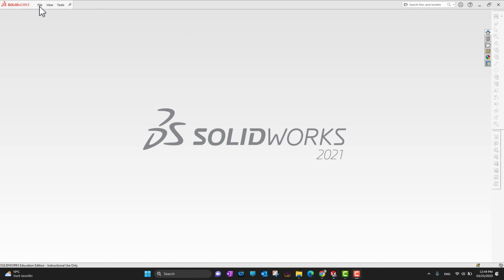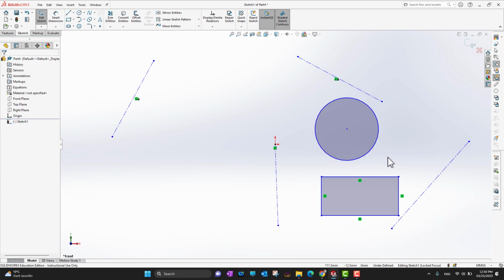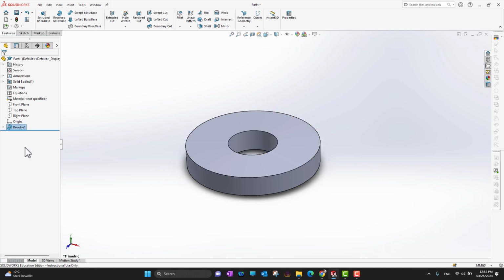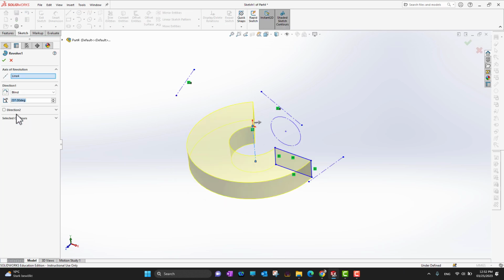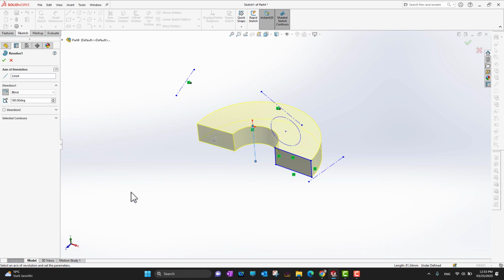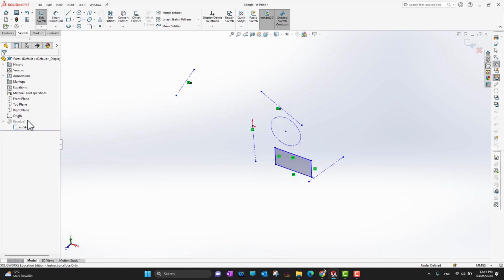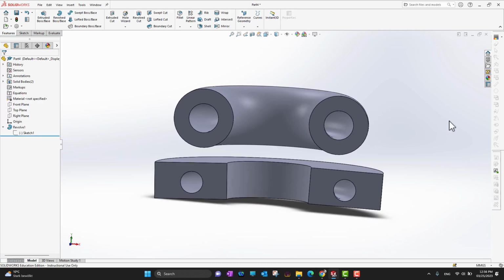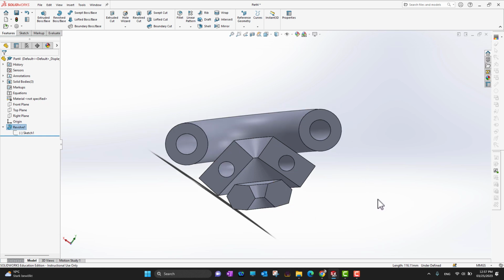SolidWorks Revolved Boss/Base Feature - A Step by Step SolidWorks Tutorial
"Revolved Boss/Base Feature in SolidWorks: How to Create 3D Objects with Ease"

In this video, we will explore one of the most powerful features in SolidWorks: the Revolved Boss/Base. With this tool, you can easily create complex 3D objects by revolving a 2D sketch around an axis.

We will start by showing you how to create a basic 2D sketch, and then demonstrate how to use the Revolved Boss/Base to transform it into a 3D object. You will learn how to adjust the axis of rotation, control the orientation of the revolved feature, and add fillets to smooth out edges.

We will also cover advanced techniques, such as creating swept cuts and patterns using the Revolved Boss/Base. By the end of the video, you will have a thorough understanding of this feature and be able to use it to create your own custom 3D objects with ease.

Whether you are a beginner or an experienced SolidWorks user, this video is perfect for anyone looking to improve their skills and efficiency in 3D modeling. So, join us and take your design skills to the next level!